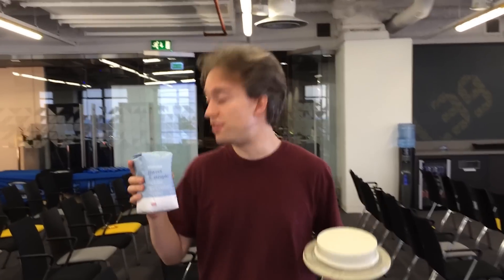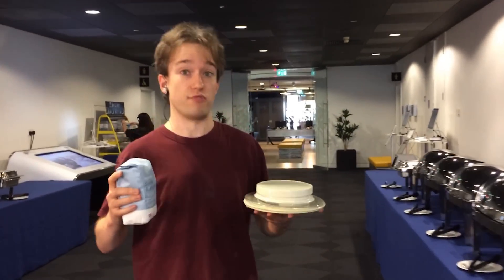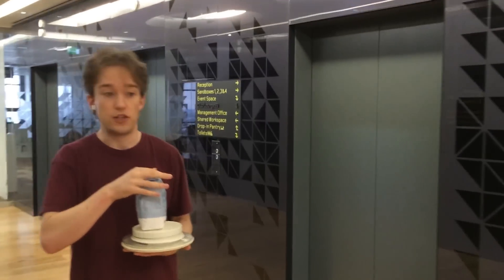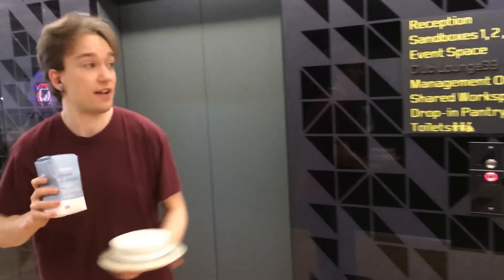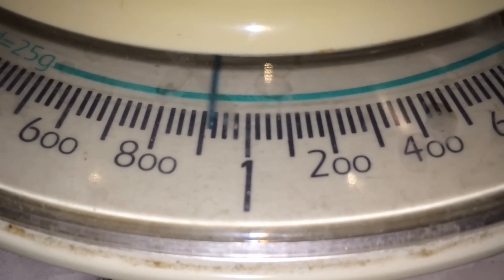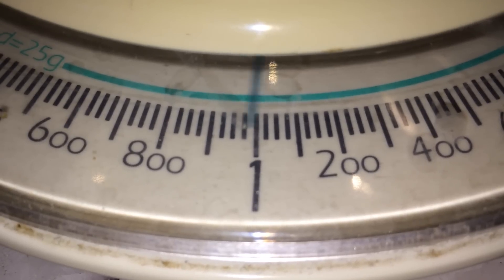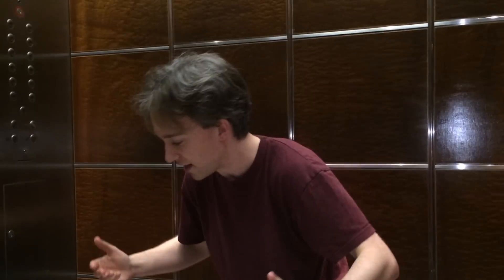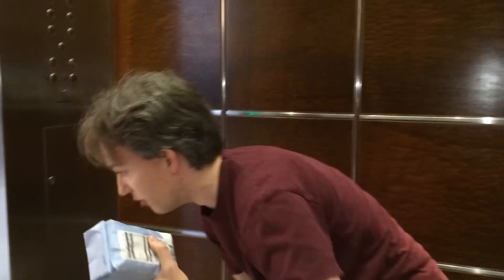How Many Gs Do You Pull in an Elevator?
- @tomscott - In one of the tallest buildings in London, Tom answers the question of how many Gs you pull in a lift, with the help of some sugar and a very dirty kitchen scale.